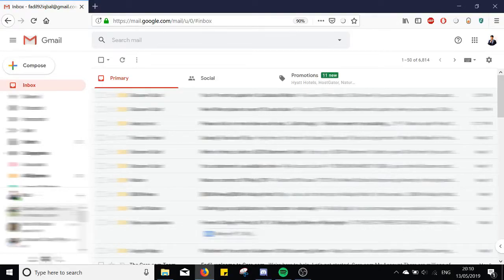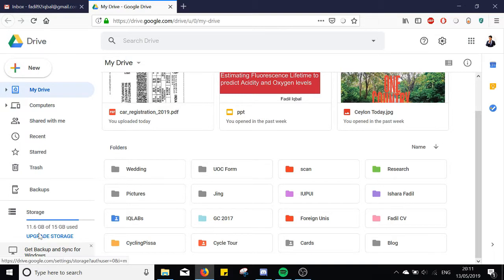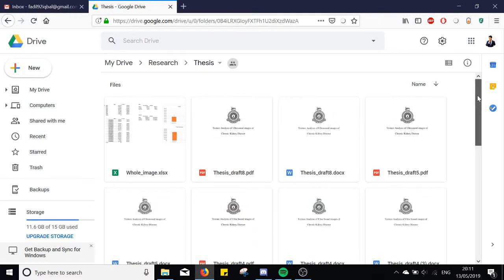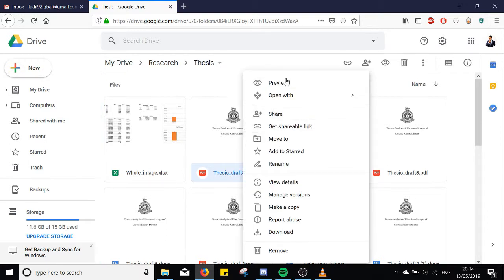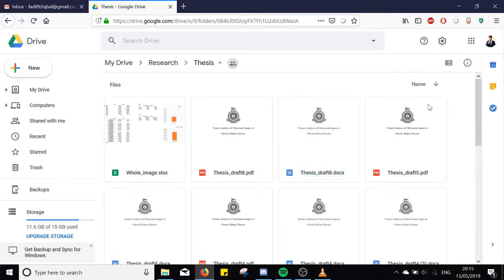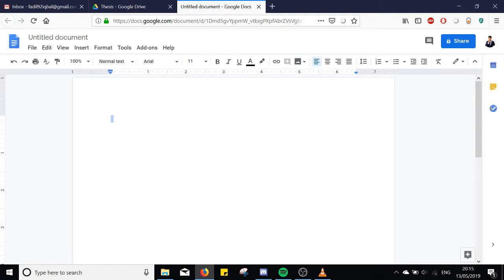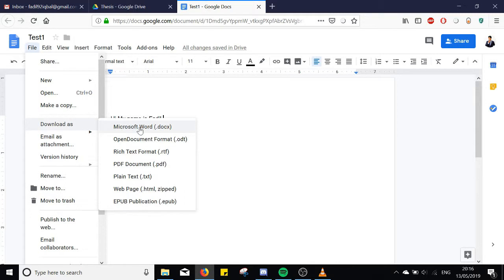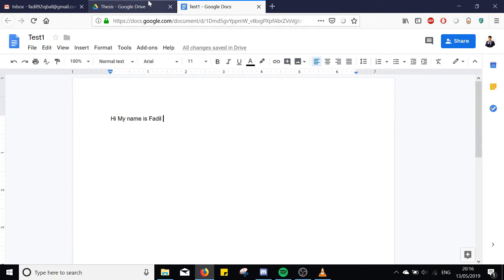Google Drive එකේ වැඩ කරමු | Let's backup our work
Let's use Google drive to back up our important documents.

IQ Labs aims to provide a free, quality education to Sri Lankan students who are doing their GCE (General Certificate of Education) Ordinary and Advance Level Exams. Please share it among your fellow friends who have difficulty in following Mathematics and Science subjects.
Video done by Fadil Iqbal.

Fadil is also into cycling - and he has travelled a lot in Sri Lanka. Feel free to check out his adventures!